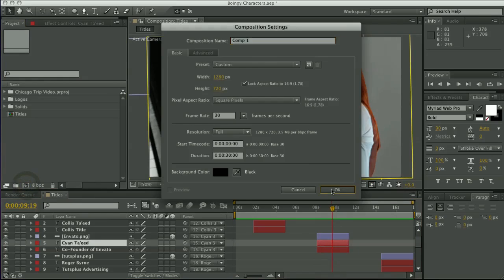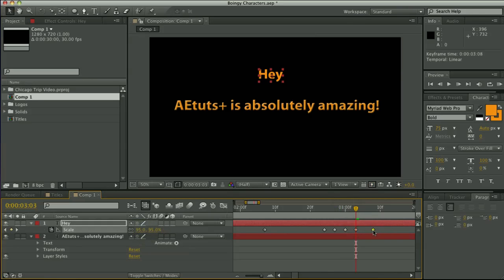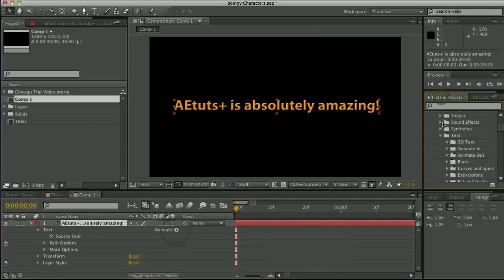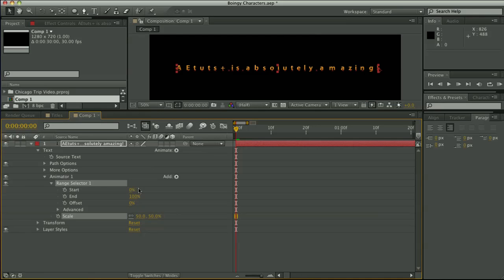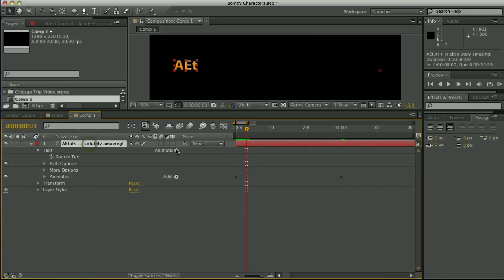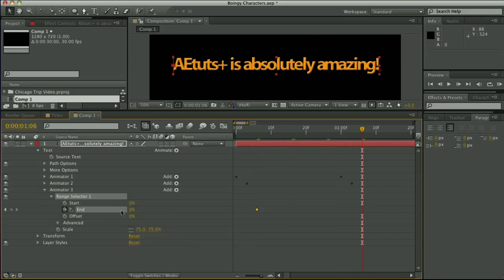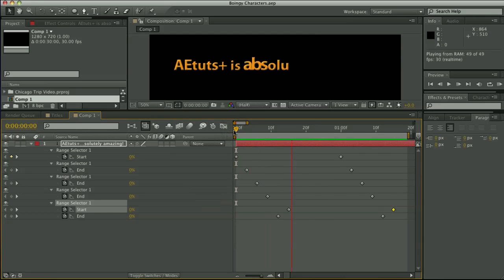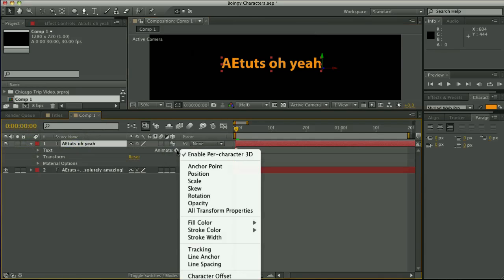Quick Tip - Enabling Individual Boingy Characters